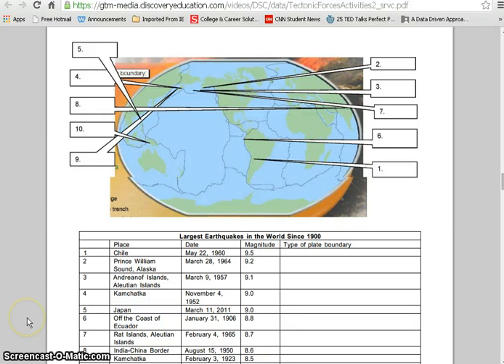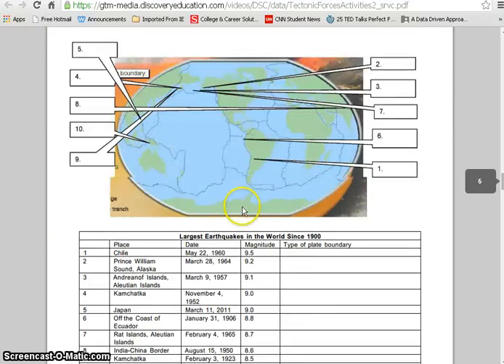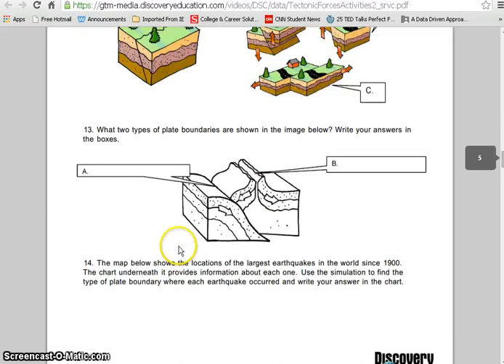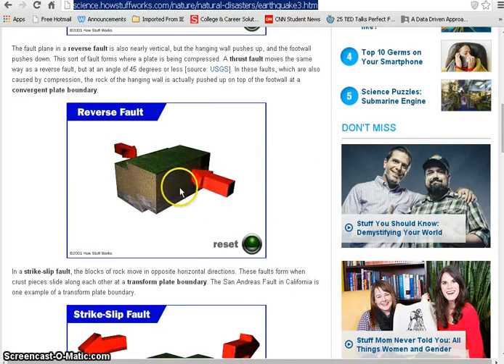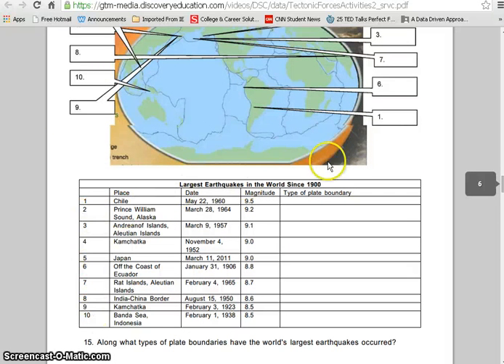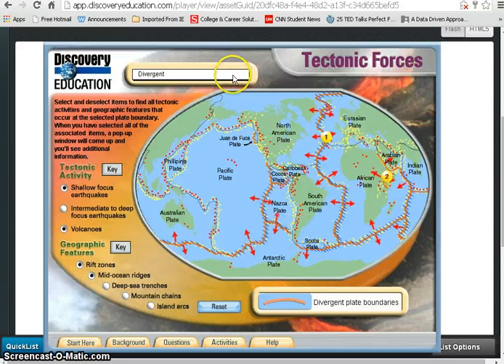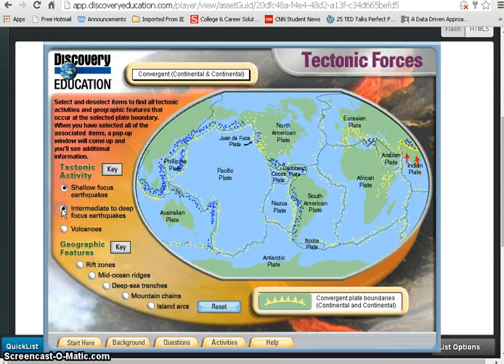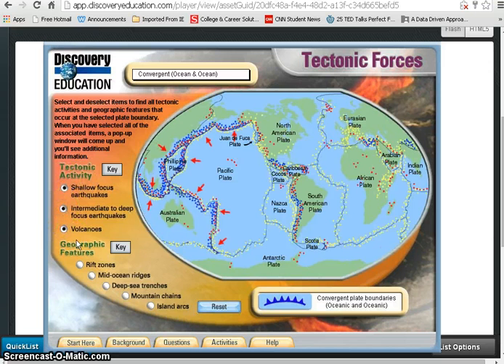earthquake activity explanation